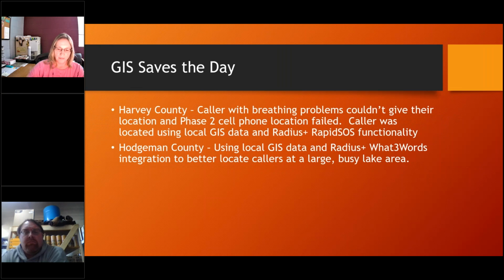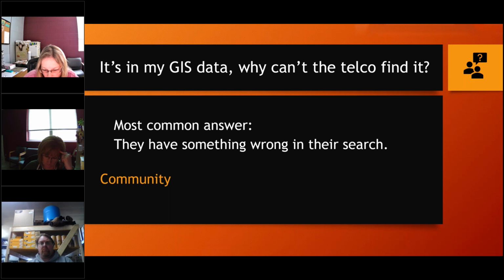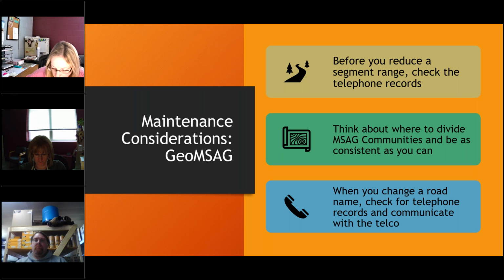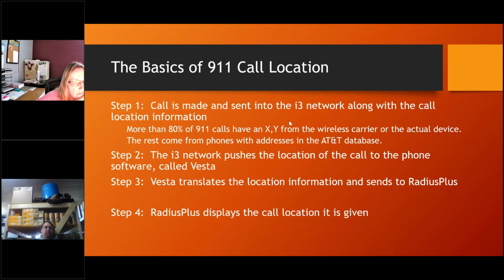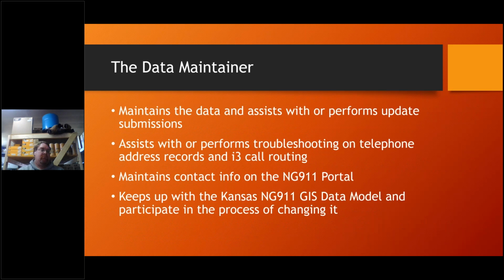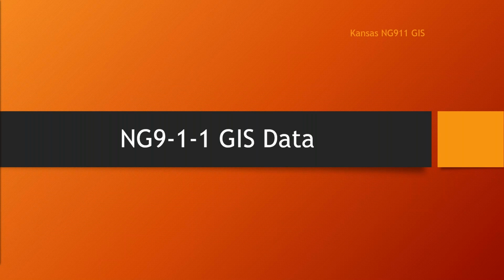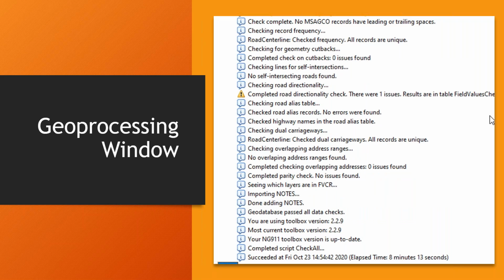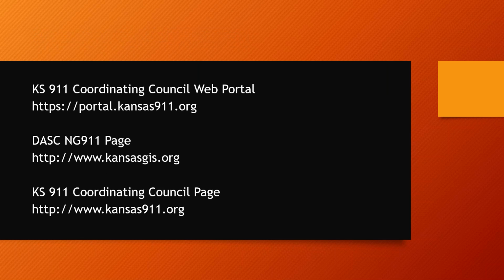2020 Kansas NG911 GIS Maintainer Certification Class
The video is part of the continuing education for Kansas NG911 GIS Maintainers.  Due to COVID-19, all training took place virtually in 2020.